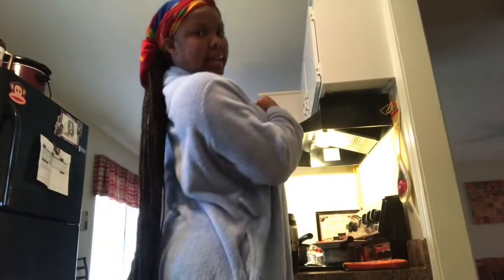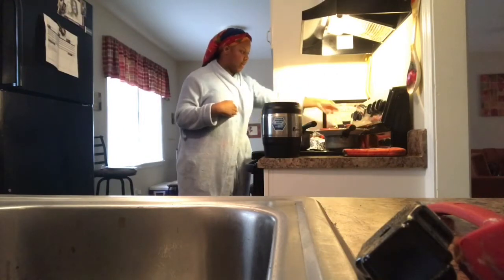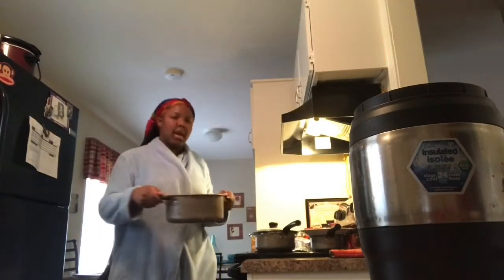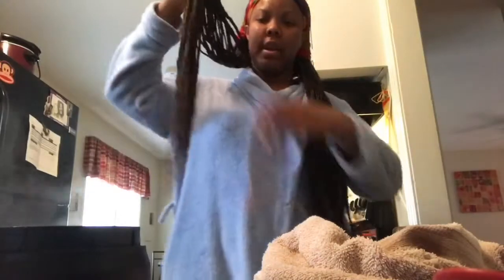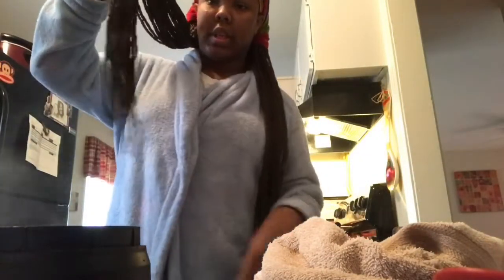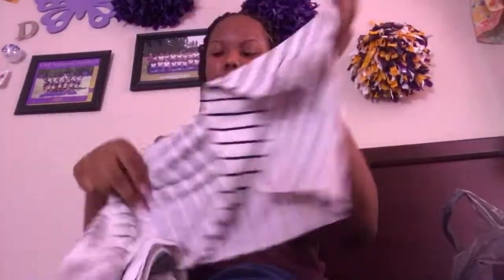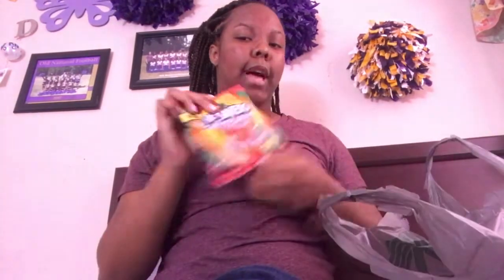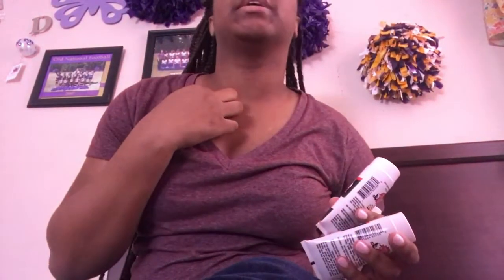That's My Uncle !!!!!!!! | Vlog#7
I hope you guys really enjoyed my vlog if you did don't forget to thumbs up the video xoxo YoursTrulyKirrah

I N S T A G R A M : @kirrahbabiee

T W I T T E R  : @kirrah_d

S N A P C H A T : ohthiskirrah